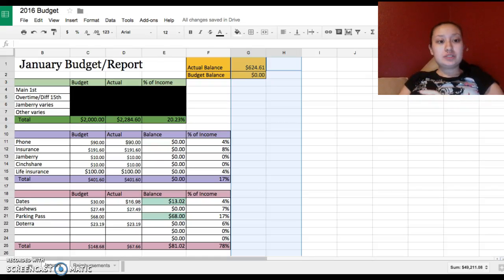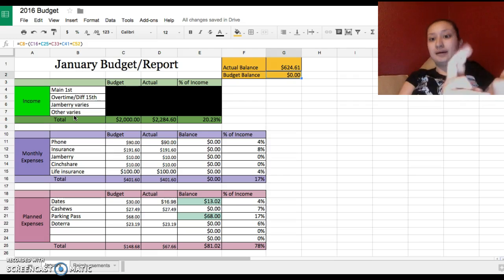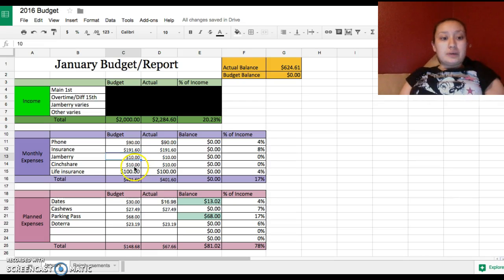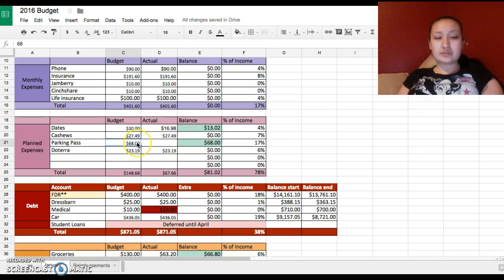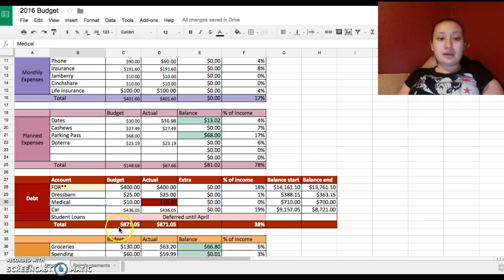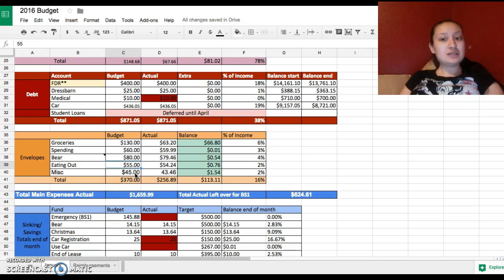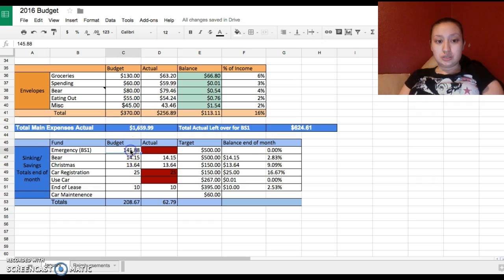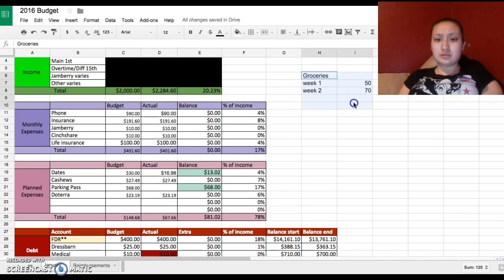How I Budget Using Google Sheets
This is an overview on how I budget with a Google sheet (or spreadsheet/excel sheet can be modified for any type of program of the like)